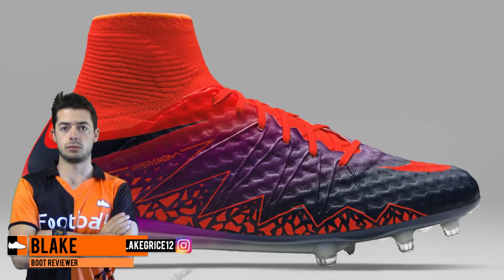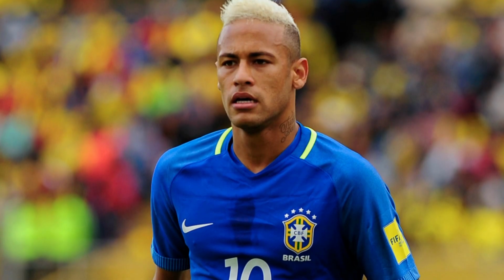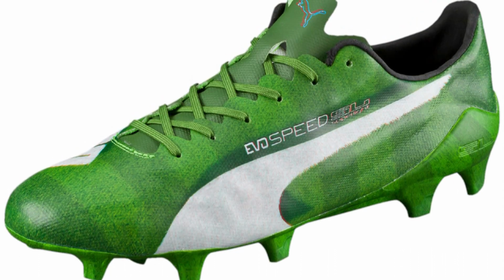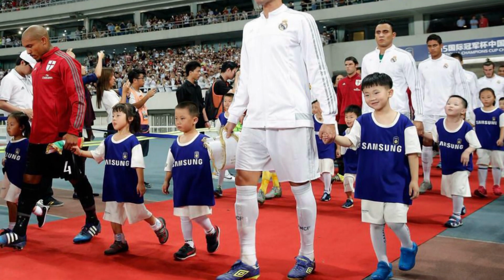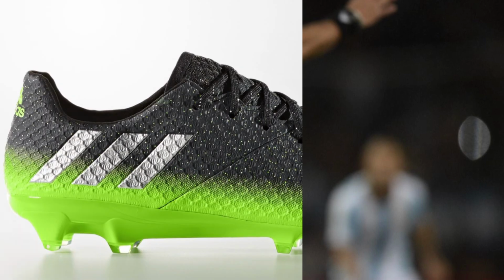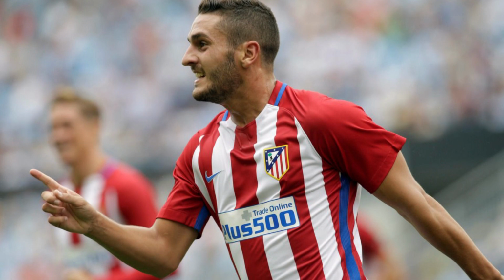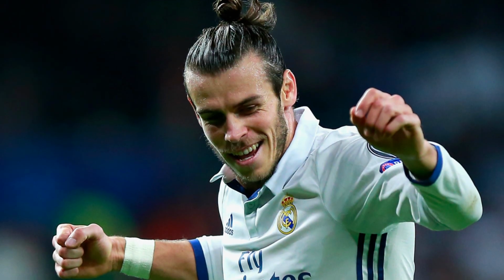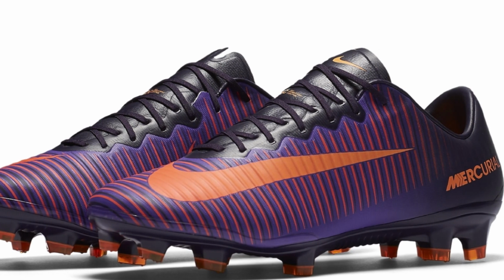Ballon d'Or 2016 Shortlist - What Boots Do The Best Players in the World Wear?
What boots do the best players in the world wear? We break down the shortlist for the 2016 Ballon D'or and look at who wears what. Who do you think will win the coveted award this year?